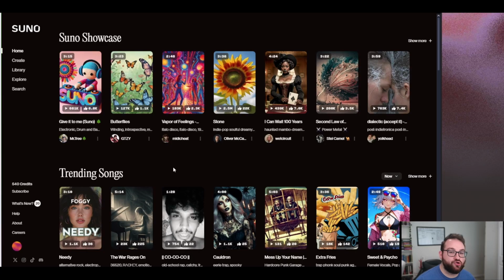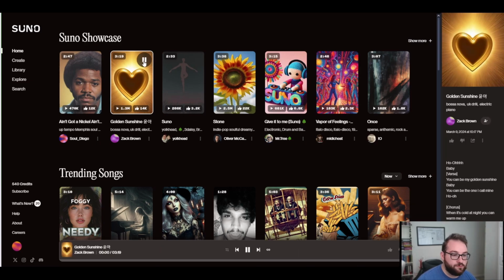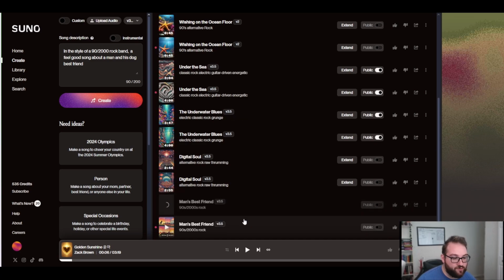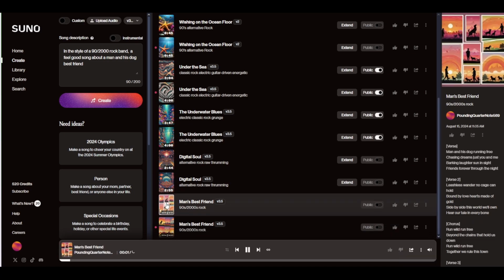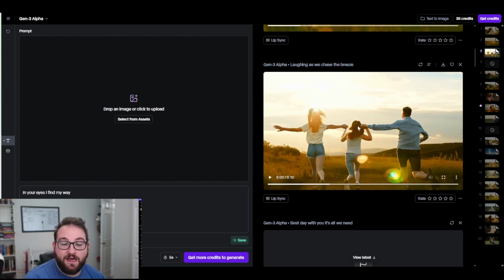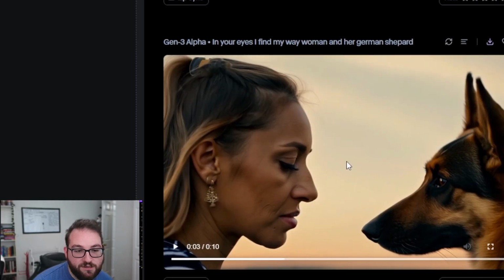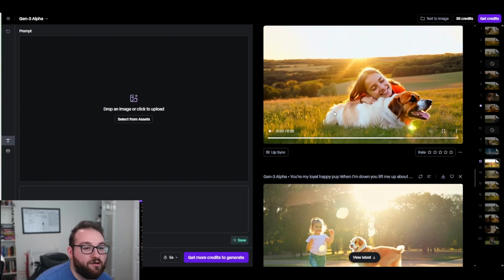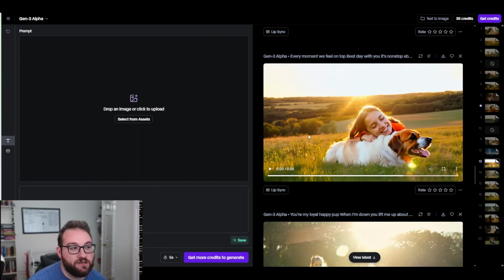How to Make a Music Video with AI That's Actually Good!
Since Suno has updated their models and Runway has come up with Gen-3, I've decided to try and make a music video.